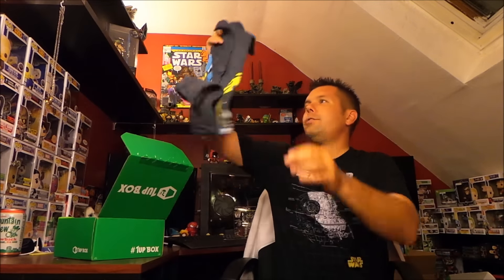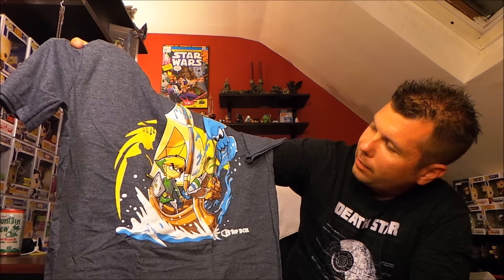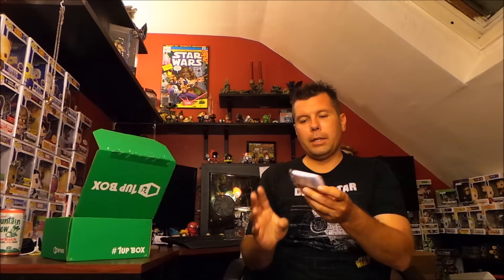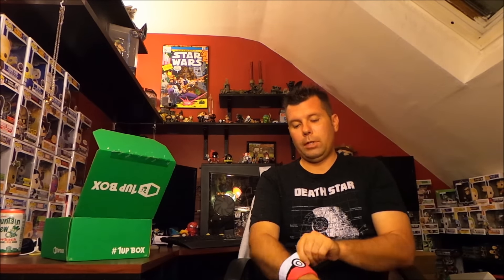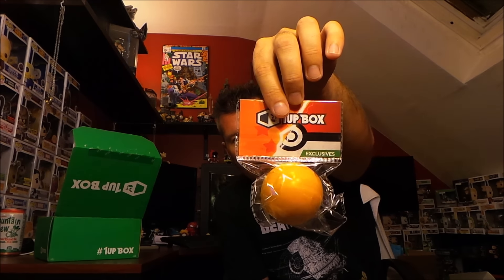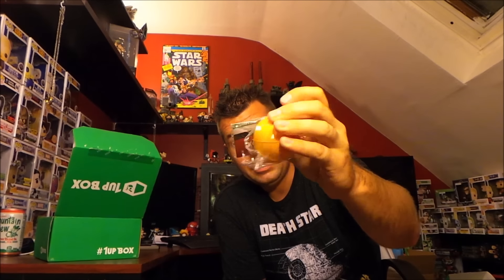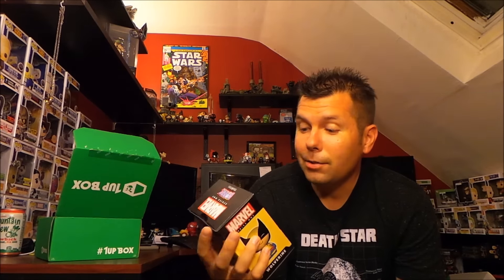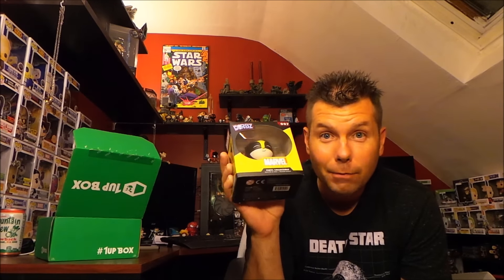1up Box "Combat" Unboxing & Review - August 2015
Unboxing the 1Up Box "Combat" Theme for August 2015.